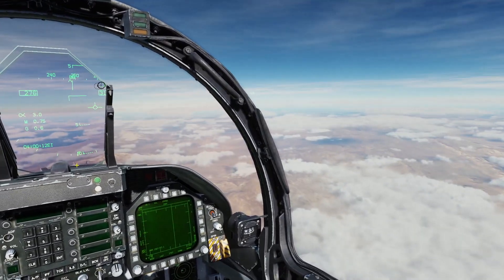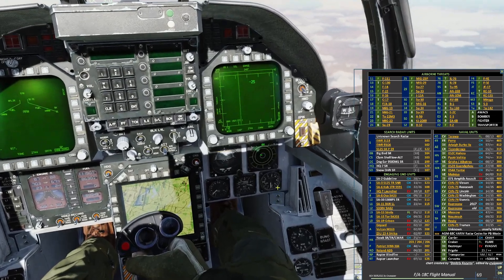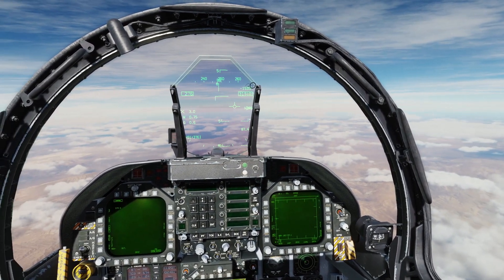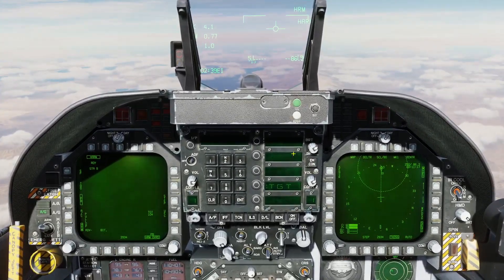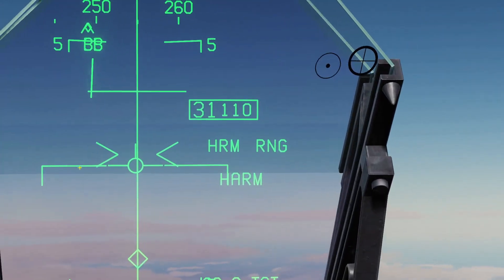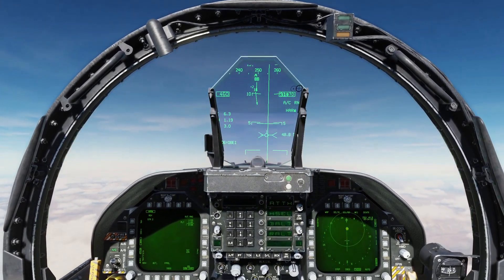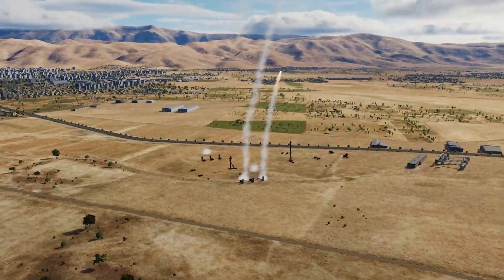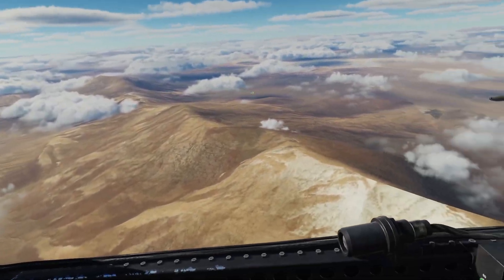DCS World: F/A-18C Hornet HARM Tutorial (PB Mode)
Hello Everyone! In this video I show you how to use AGM-88 HARM missiles in the F/A-18C Hornet in DCS!